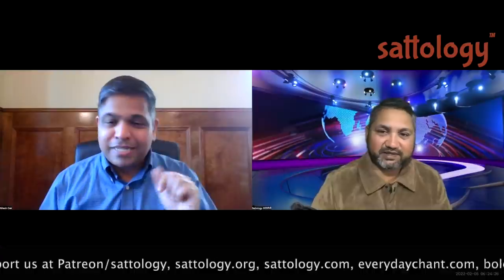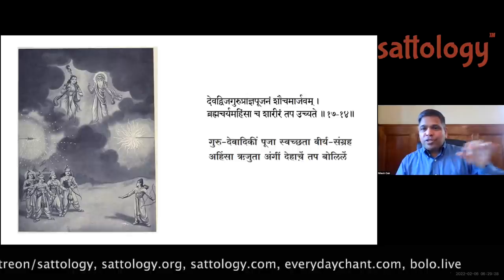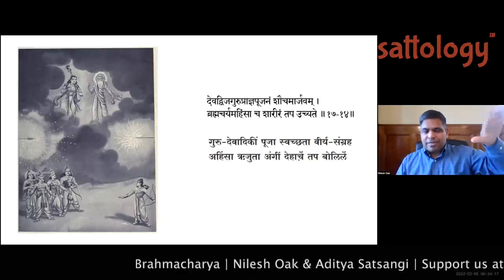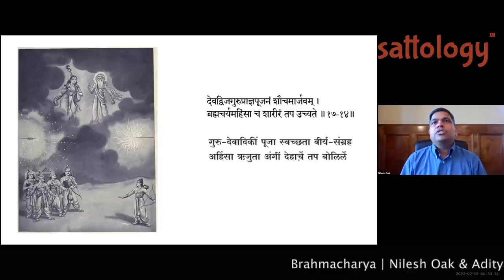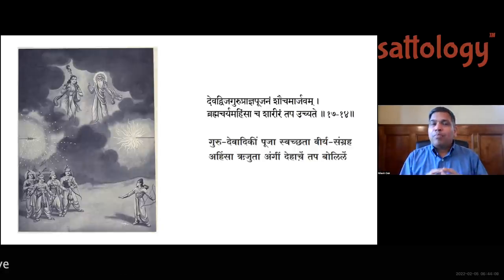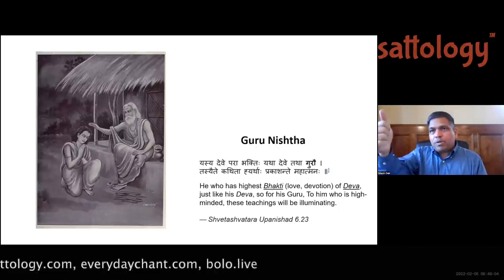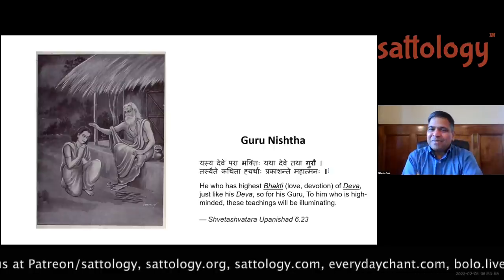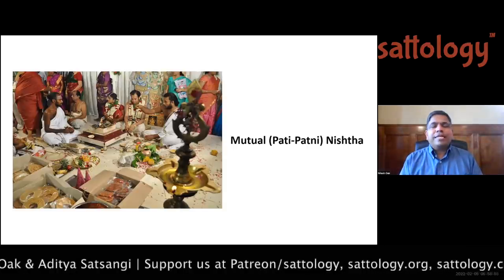Brahmacharya & Brahma-Nishtha - A Scientific Analysis ;Sattology, Nilesh Oak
Please watch this video to learn interesting insights on 'Brahmacharya & Brahma-Nishtha - A Scientific Analysis ;Sattology, Nilesh Oak'.

Support us to help spread the knowledge of Sanatana Dharma.
Support us when you shop at Amazon

Sattology means science of truth. Sattology is an antonym of Mythology.